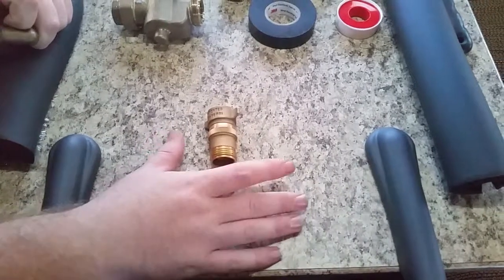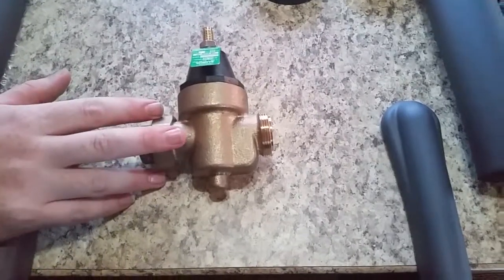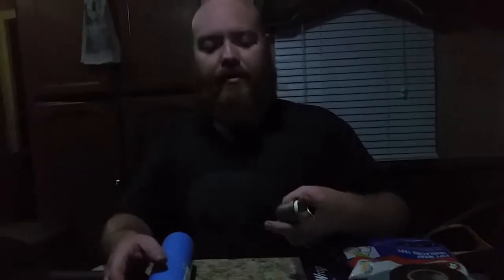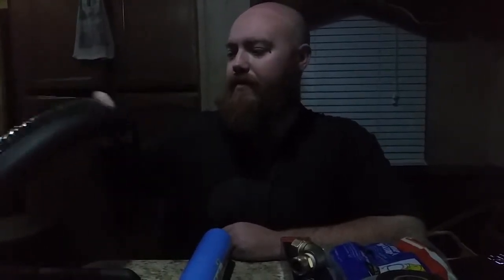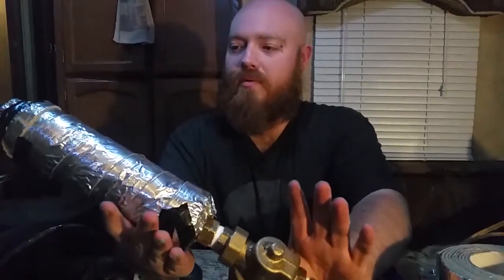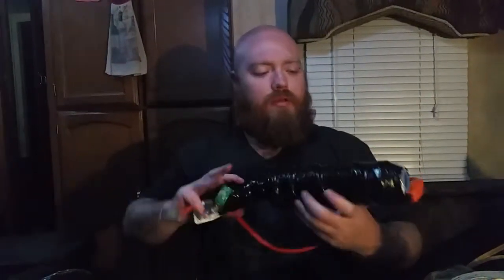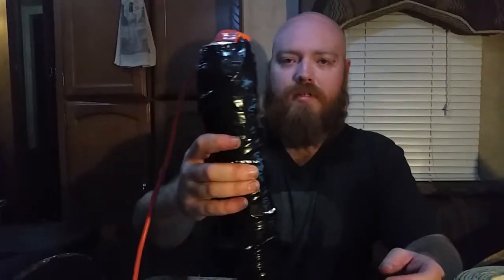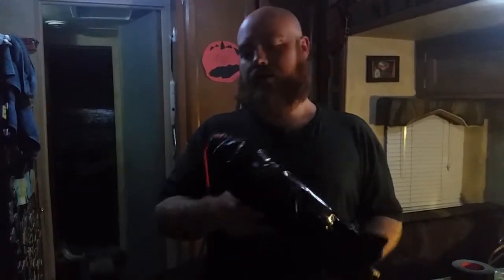FRL -- Winter Water Filter Assembly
We assemble our winter water filter/ regulator.  A Camco inline filter and a Wyatt pressure regulator. We wrap our assemble in an electric heat tape, foil backed foam, tin foil, 1/2" thick black pipe insulation then finally covering it in a eye pleasing layer of black gorilla tape.

Our Amazon Store. Check the About section for more information.